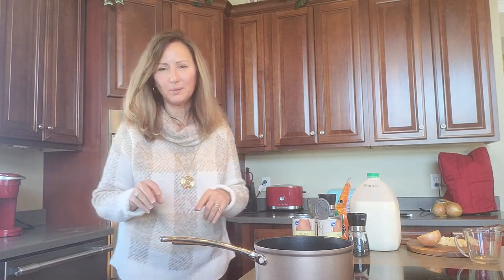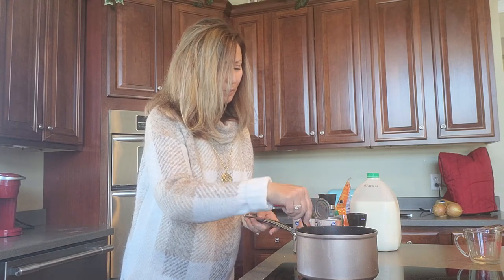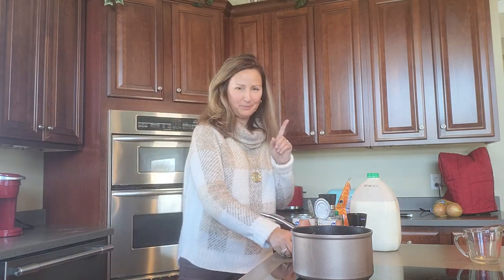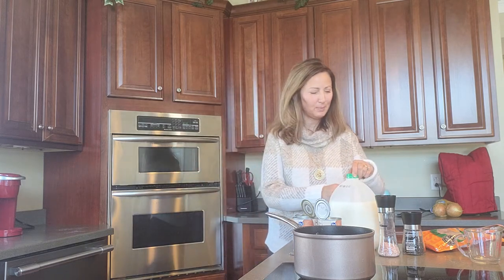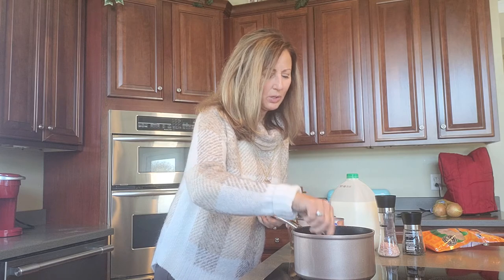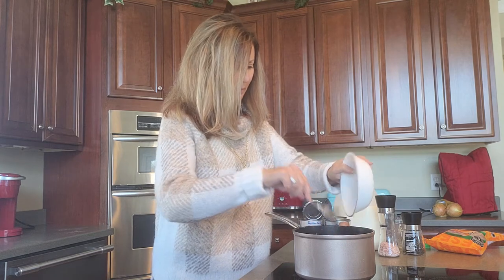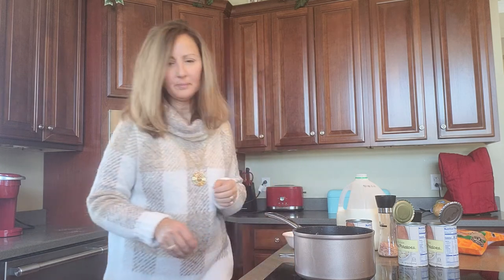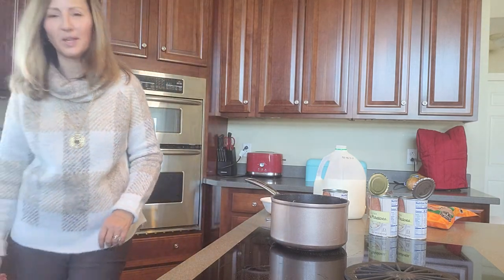EASY PEASY POTATO SOUP!!! MIDWEST COOKING!!!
This is a recipe that is extremely easy to make potato soup within 15 minutes. I'm using canned potatoes  In this video. This is Midwest cooking at its best. A simple easy recipe to make a warm hearty soup for your lunch or dinner. This recipe is gluten free and vegetarian.